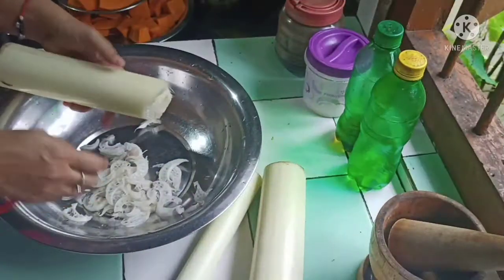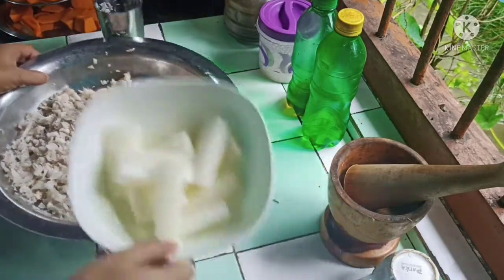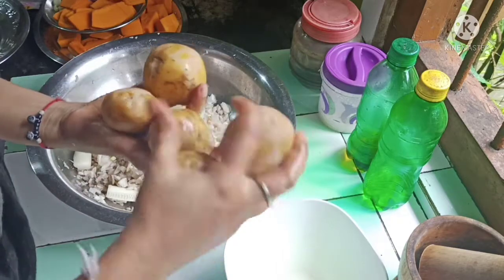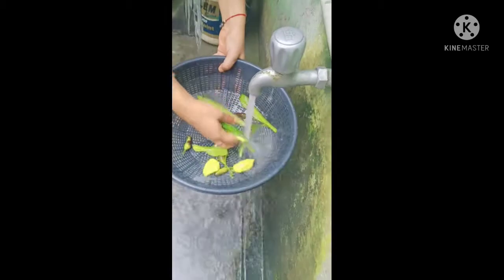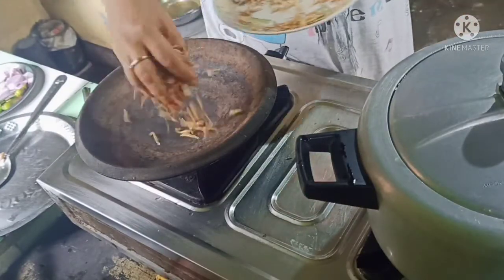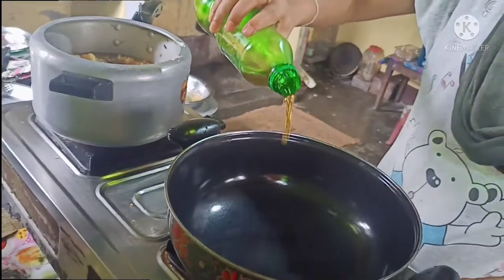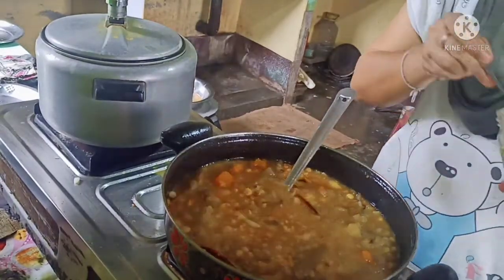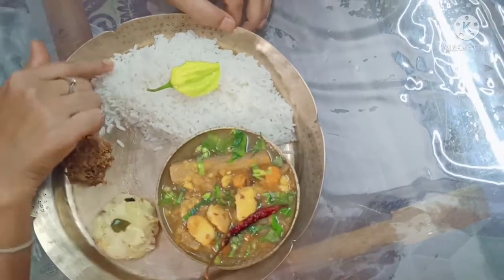কল পচলা আলু পিটিকা আৰু সোকান মাছৰ চাটনি